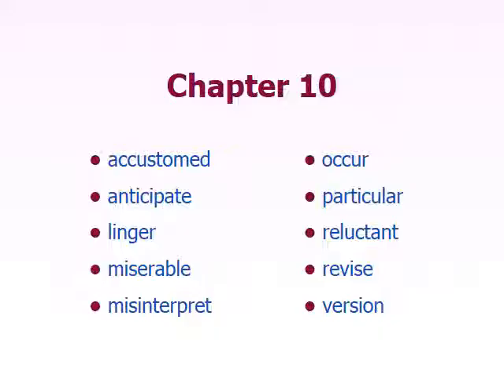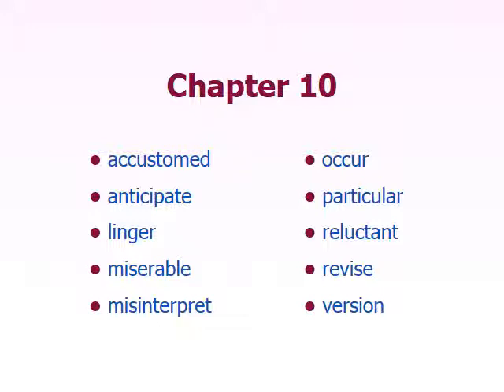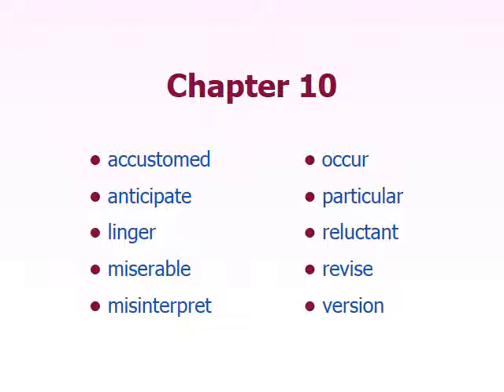Groundwork for a Better Vocabulary Chapter 10